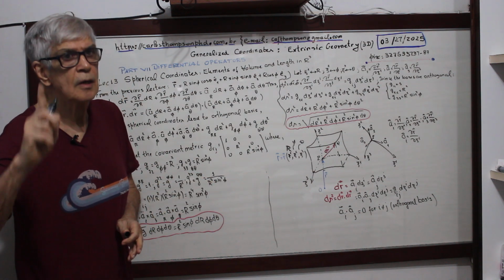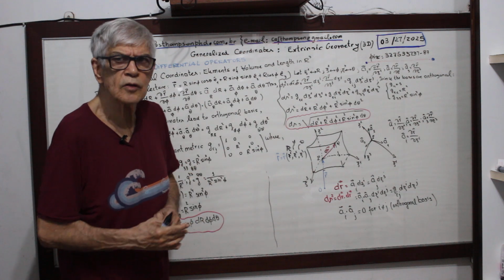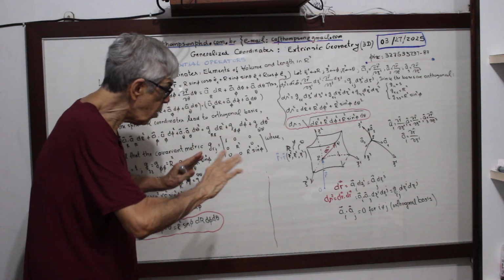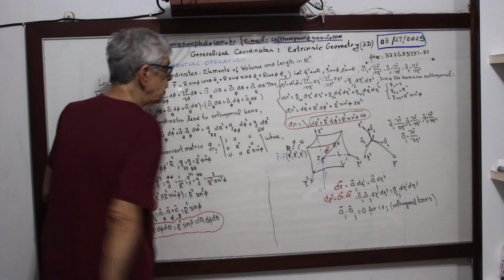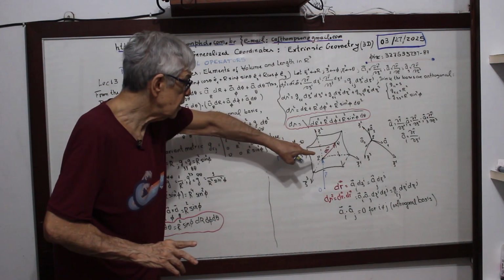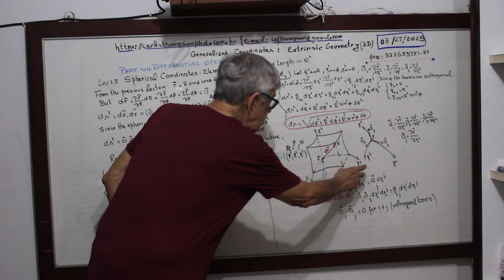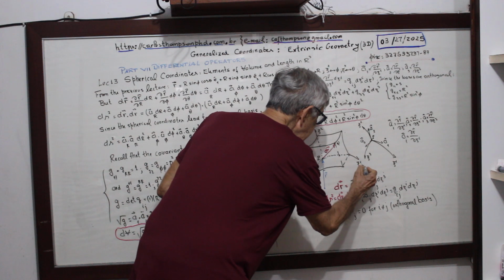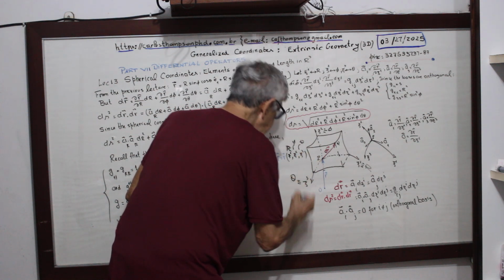PART VII: Lec 13B Elements of Length and Volume (continue)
This video is a continuation of the previous lecture.